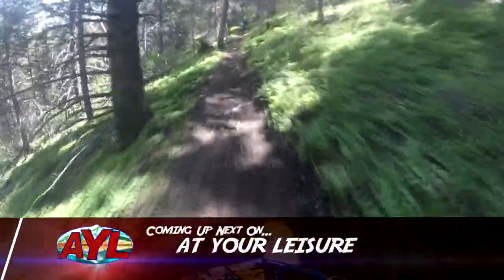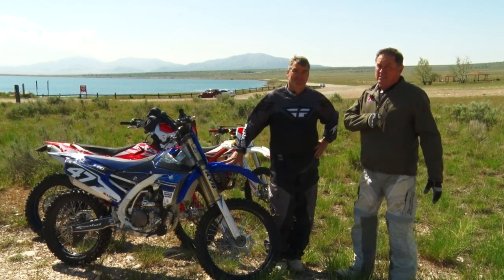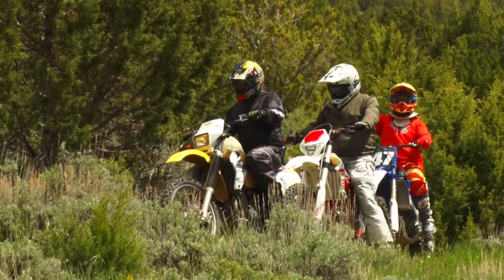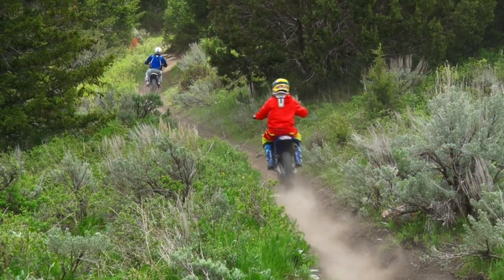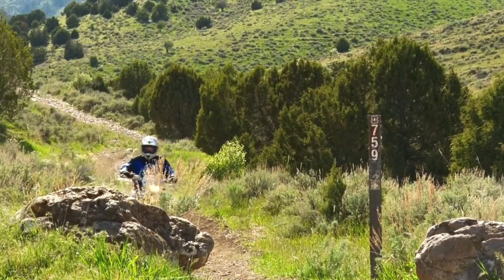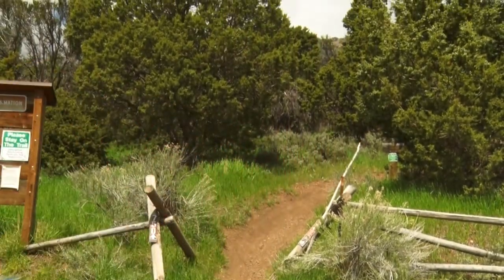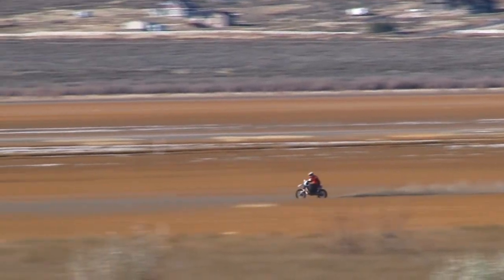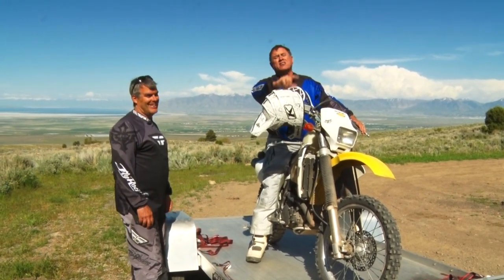Stansbury Front Trail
Darren and Chad are hitting a single track trail close to home. They head off on the Stansbury Front Trail for dirt bikes with Steadman's Recreation.

2469 E. 7000 S. Suite 110
Salt Lake City, Utah 84121